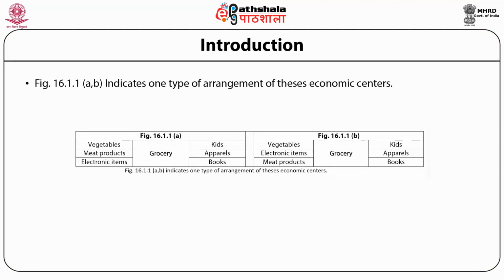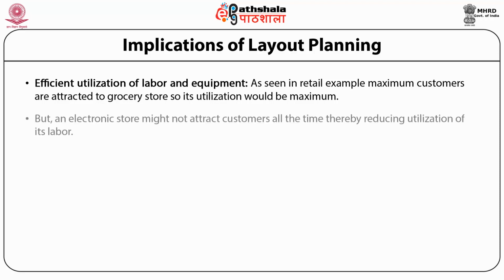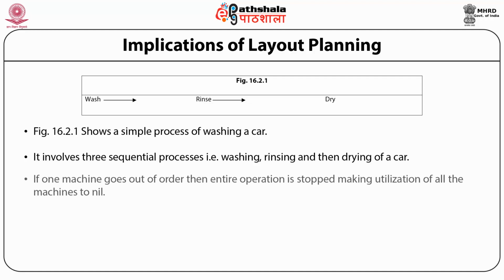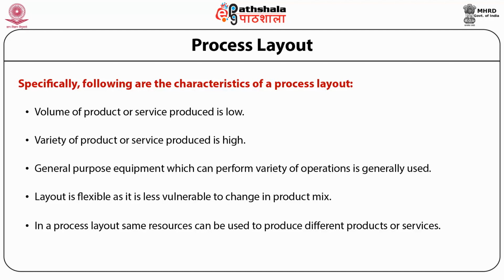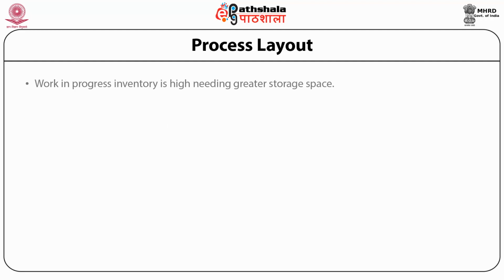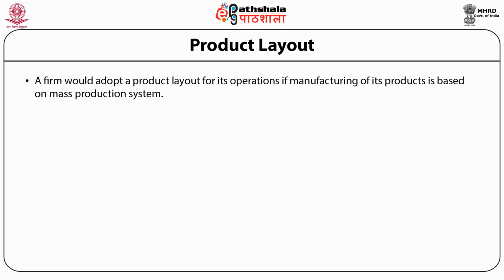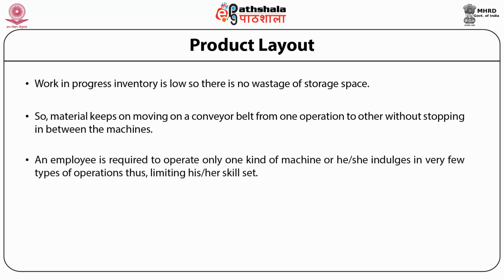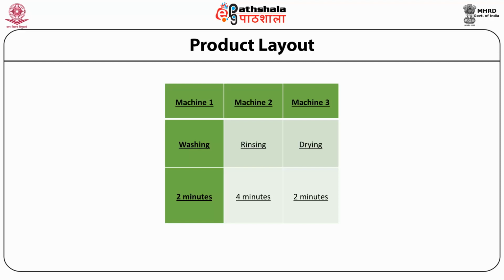M-16 Layout planning: Types of layout